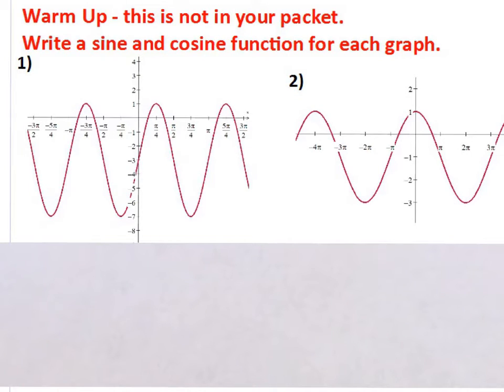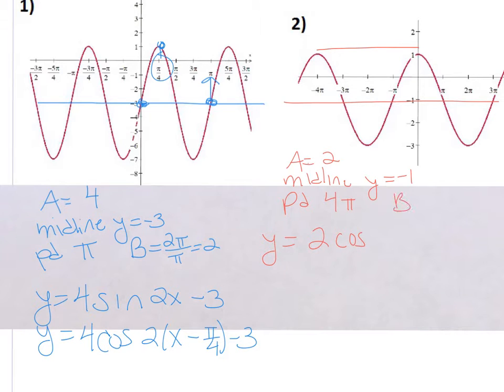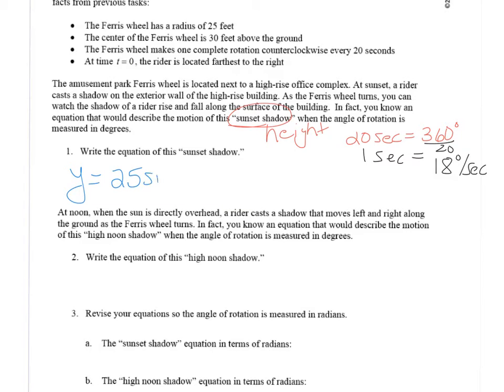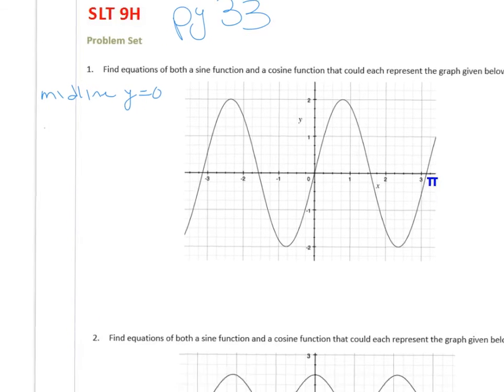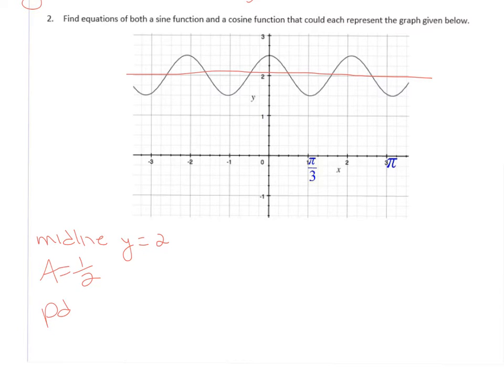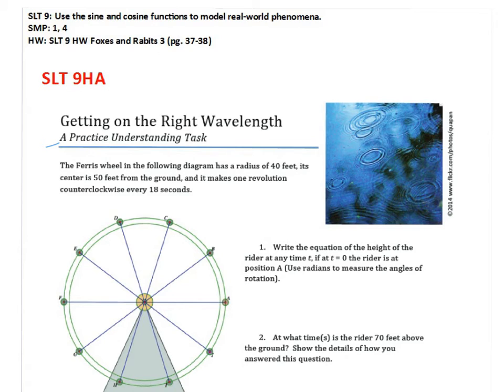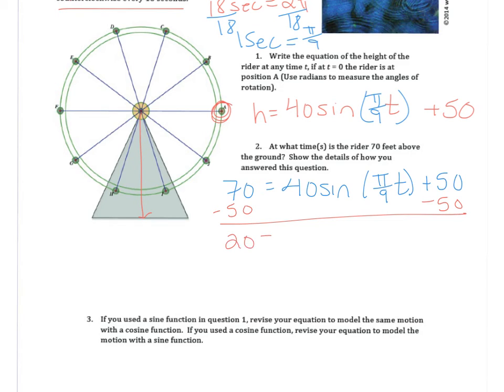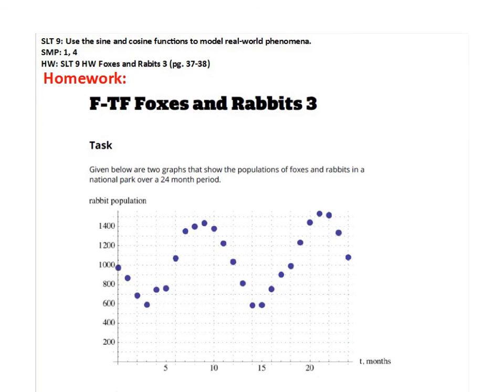U3T2 SLT 9 Use sine and cosine to model real world problems